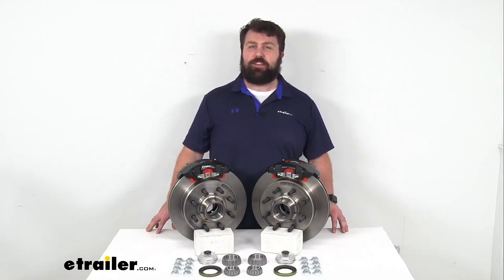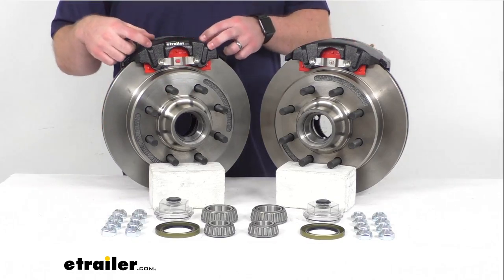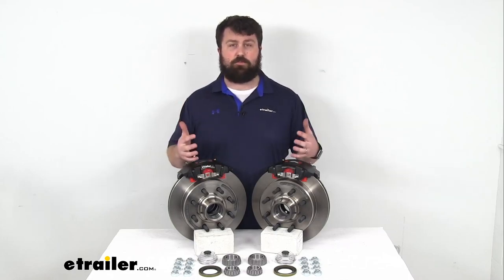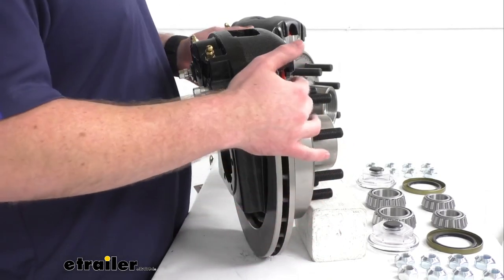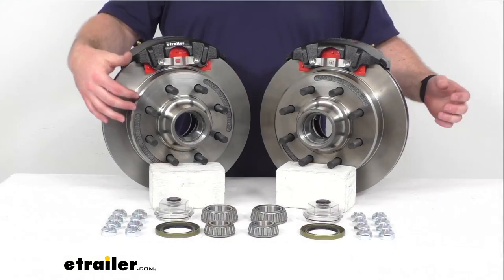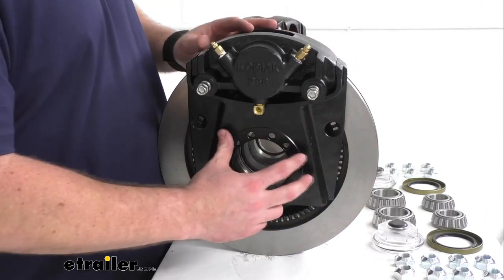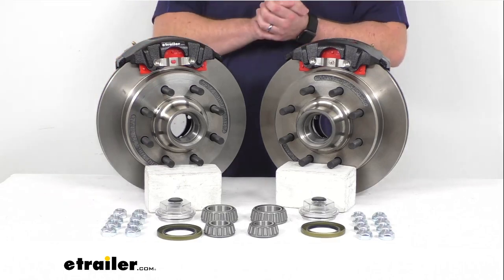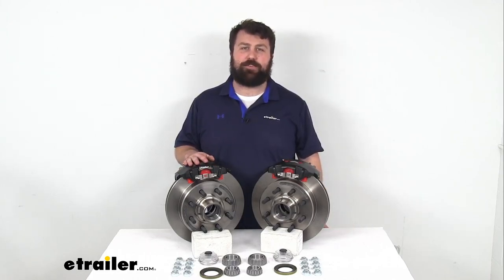etrailer | Hands-On with the Kodiak Disc Brakes-KOD93FR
Hi there, I'm Michael with etrailer.com.  Today we're gonna take a quick look at this Kodiak 13 inch hub and rotor disc brake assembly set.  This is going to allow you to upgrade your trailer from drum brakes to disc brakes, so that you can experience the superior performance that comes along with having disc brakes on your trailer.  So we do have the two brake assemblies here that will allow you to upgrade a single 7,000 pound capacity axle with the number 42 spindles.  Our rotors here are 13 inches in diameter, and as you can see, we have eight of these five eighths inch diameter wheel bolts in that eight on six and a half inch bolt pattern, so these will work for your wheels that are 16 inches and larger.  Our calipers and our caliper mounting brackets, both have an E-coat that's gonna help resist rust and corrosion with a 250 to 350 hour salt spray rating, so these are gonna provide adequate rust protection for your campers, car haulers, or utility type trailers.

If you are wanting to upgrade a boat trailer, or a trailer that's gonna be coming in contact with a lot of road salts and that sort of thing, I would recommend more of a Dacromet finish or a stainless steel construction, those are gonna be a little bit higher quality, so they are gonna cost a little bit more, but they're gonna hold up better in those sort of environments, but if your trailer's not gonna be in those kinda situations, these are gonna hold up really well for you, and do a good job for a long time to come.  So, upgrading your trailer from drum breaks to disc brakes is gonna have several different benefits as far as performance goes.  It's going to dramatically shorten your stopping distance, and it's also going to make your braking much more smooth and controlled, so you're not gonna get that push pull feeling that you're used to with your drum brakes.  These do use ceramic brake pads that are going to increase the stopping power, and you can't really see it, but there is a large two and a half inch diameter stainless steel piston here that provides fast responsive braking, so definitely an improvement as far as performance goes, and it's also going to require less maintenance than your drum brake, so it is gonna help save you time and money over the long run.  Having the one piece hub and rotor assembly is gonna reduce the chance of uneven rotor wear, and then here on the side, you can see we do have this vented design that's gonna help dissipate heat faster to prevent premature brake pad wear.

These are a high quality automotive grade construction, so they are gonna last, again, as long as you're using them in the right environments, they will last for you and do a good job.  One caveat with disc brakes is that they do require a higher line pressure than your drum brakes, so you're gonna need to make sure that you've got a hydraulic brake actuator and brake lines that are rated for 1500 PSI or higher in order to activate your brakes.  That's kind of rare for trailers that are already set up for drum brakes, so it might be a project having to switch things out.  We do have the hydraulic brake actuators and the brake lines available here at etrailer.com, they are sold separately, so this kit isn't going to include everything that you need, but it is going to include these two iron hub and rotor assemblies with the eight five eighths inch diameter pre-installed wheel bolts on each.  You'll also get 16 of these five eighths inch zinc plated steel lug nuts to make sure that your wheels stay in place.

We've got our two E-coated cast iron calipers and our E-coated ductile iron caliper mounting brackets.  As you can see with these, they are going to have that five bolt brake flange configuration, so it is gonna be very easy to get these mounted on your axle.  I do wanna point out, I've got these mounted on top, just for display purposes, for balance and whatnot.  When you install them, they're actually gonna be mounted on the side, that side support design puts all the weight on the mounting bracket instead of on your bolts, so it's gonna help your bolts last longer.  You are gonna get four of these stainless steel caliper mounting bolts with this kit.

Our inner and our outer races are also included and they're pre-installed there.  We've got our inner and outer bearings that will fit into those races.  Once you get 'em packed it's just gonna make sure that everything's moving smoothly.  Now, this system is lubricated with grease, so we've got our two grease seals for the i